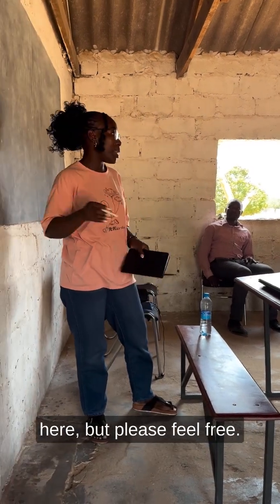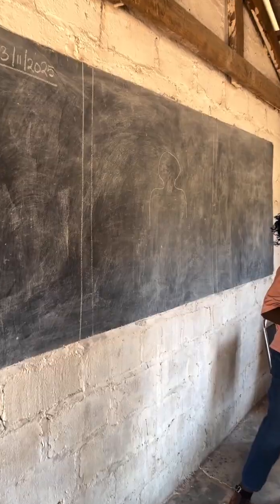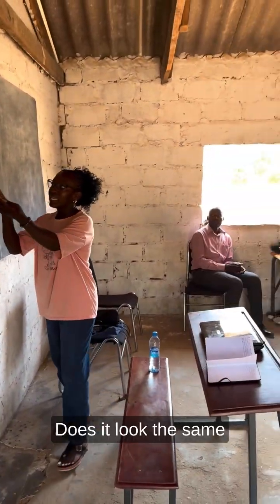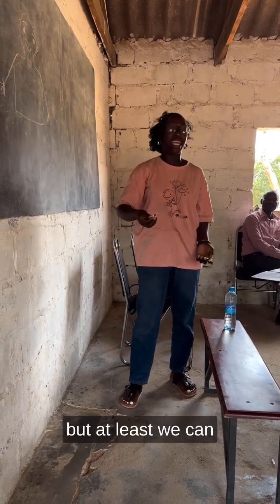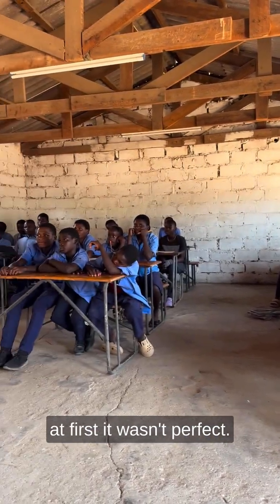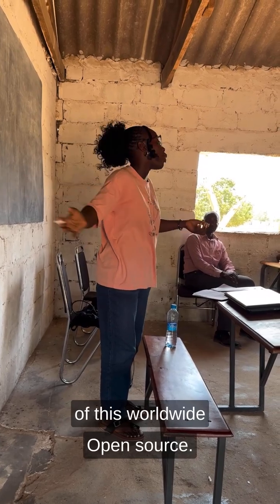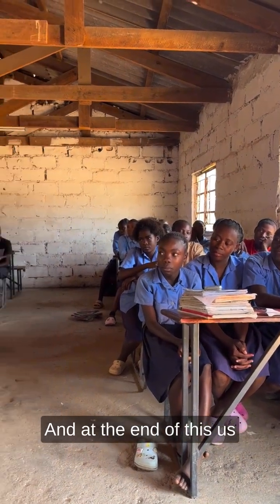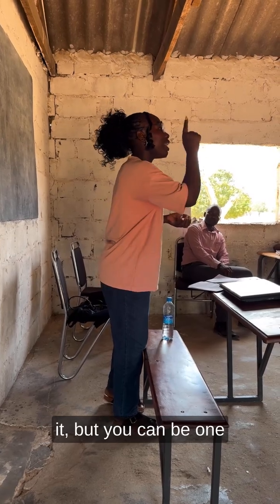What is Open Source? What is Linux? The Simplest Explanation Ever (Zambia Classroom)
This video shows the simplest way to understand open source and Linux—and why it matters for your future. Watch how open source is explained in a classroom in Zambia, where students are learning that Linux and open source aren't just "free software"—they're opportunities to participate, build, learn, and create your own future.

Open source is more than technology—it's a way to participate, to learn, to belong, and to dream bigger. Anyone can start. No credentials required. Just curiosity.

Learn more about the Living Open Source Foundation that supports the growth of open source in Africa